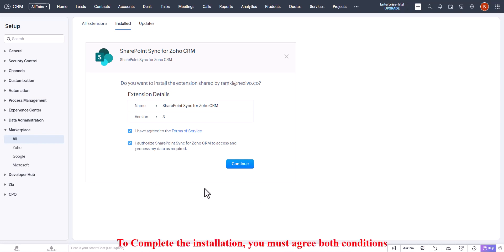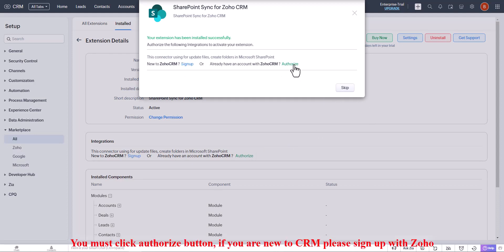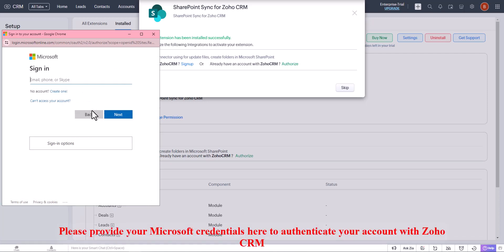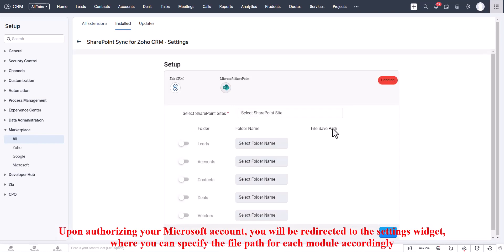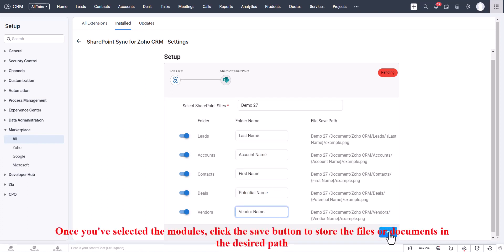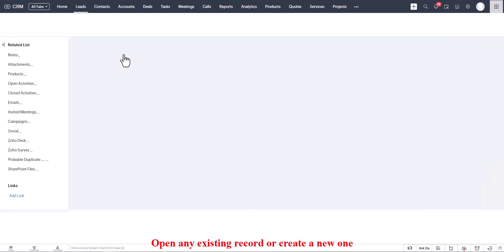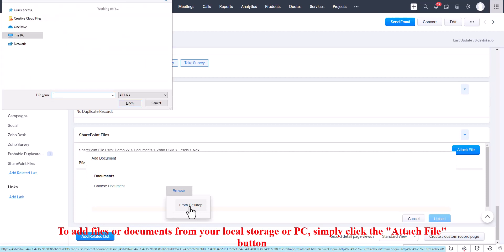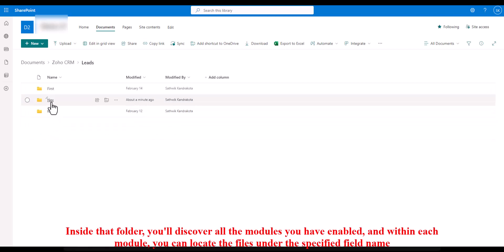SharePoint Sync for Zoho CRM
Enhance your workflow efficiency and collaboration with our SharePoint Sync for Zoho CRM extension. Seamlessly integrate two powerful platforms to streamline data management, document sharing, and collaboration processes.

With our extension, you can effortlessly synchronize data between Zoho CRM and SharePoint, ensuring that your teams have access to the latest information in both systems. Bidirectional sync capabilities allow for seamless updates and changes to records and documents, reducing manual effort and minimizing the risk of errors.

Easily manage documents within Zoho CRM using the SharePoint Files related list, providing quick access to files stored in SharePoint directly from your CRM environment. You can upload, view, and share documents with ease, improving document management efficiency and enhancing collaboration among team members.

Our extension offers customizable mapping options, allowing you to map Zoho CRM modules and fields to corresponding SharePoint libraries and columns. This flexibility ensures that data synchronization is tailored to your specific business requirements, providing a personalized experience for your organization.

Stay organized and compliant with version control features for documents synced between Zoho CRM and SharePoint. Track changes, revert to previous versions, and maintain a clear audit trail of document revisions, enhancing compliance management and data governance practices.

Security is paramount, and our extension integrates seamlessly with SharePoint's permission settings, ensuring that access to documents and data is controlled and maintained according to your organization's policies. With granular permission controls, you can confidently manage access to sensitive information and ensure data security.